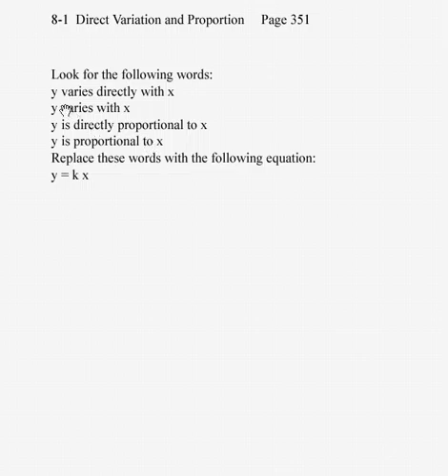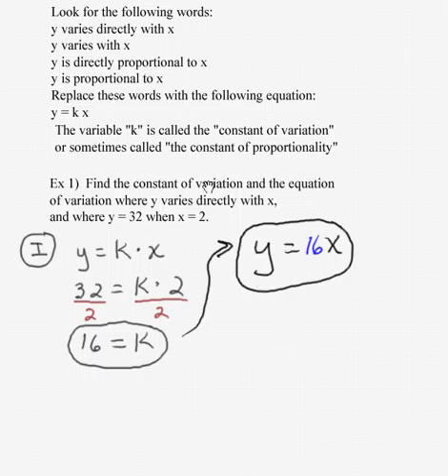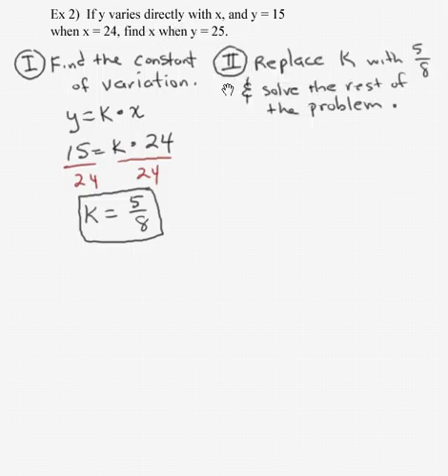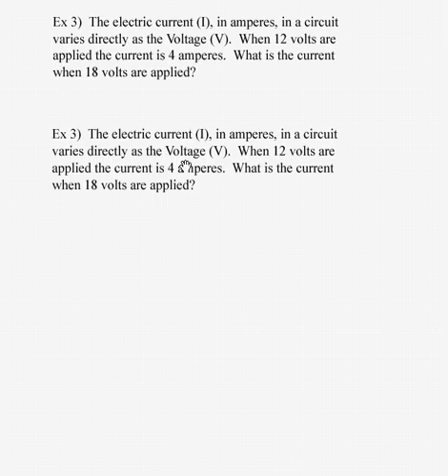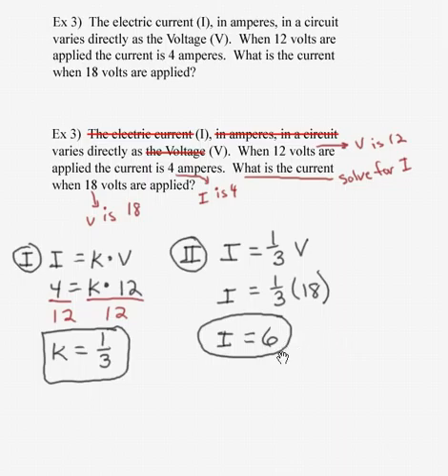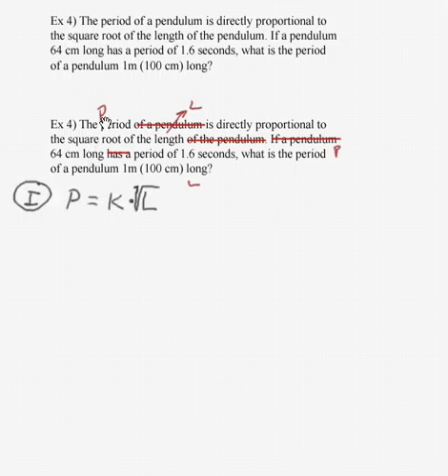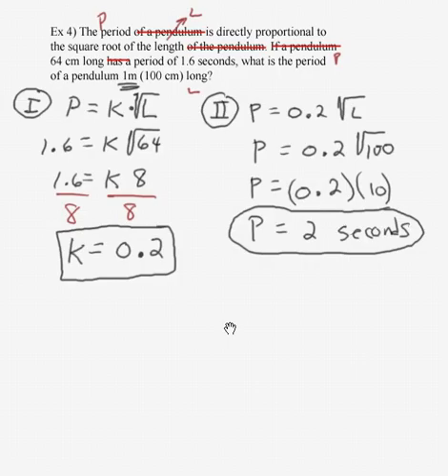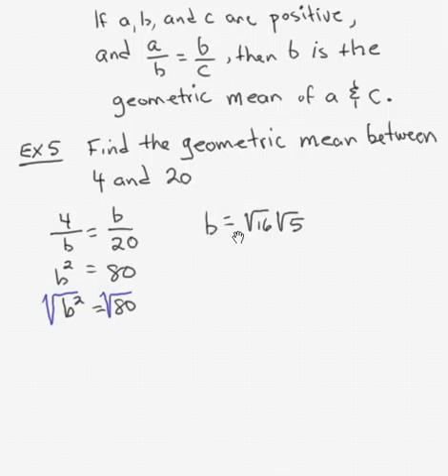Alg2_8-1.avi Direct Variation and Proportion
Direct Variation and Proportion